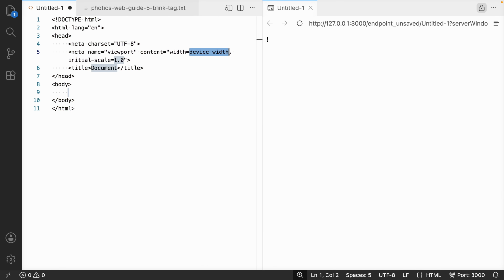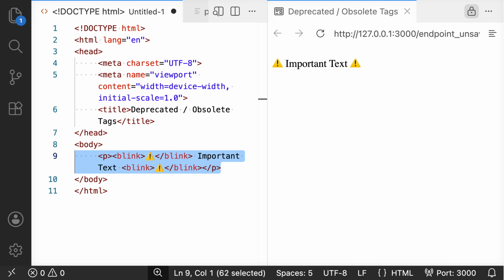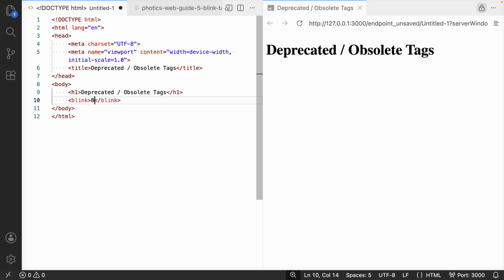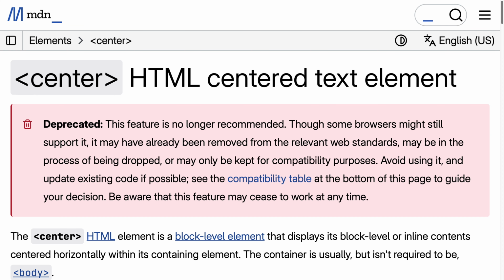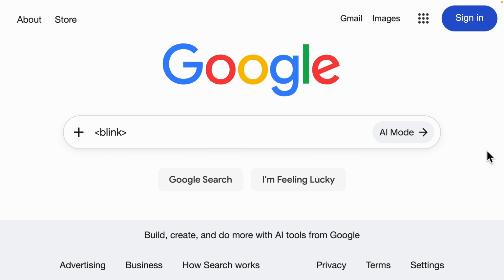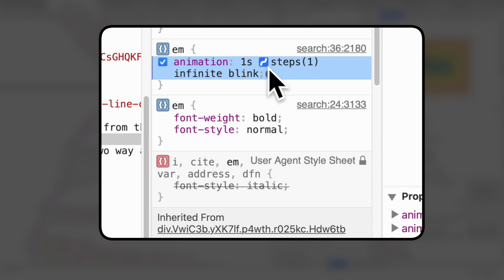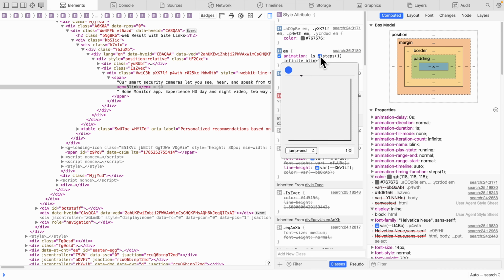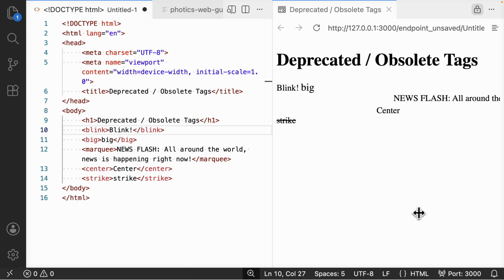Exploring Google's “Blink” Element Joke! 😄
The Internet has changed. What was once acceptable when the Internet was new, could now be considered a bad idea. When is it a good idea to use the “blink” tag? Well, since modern web browsers don't support it, that's essentially a non-issue.

Yet, when searching for “blink” on Google (including the less than and greater than symbols) a funny result is shown. It's like going back in time, experiencing the Internet when alternative rock was mainstream. 😄

This joke is actually quite educational, as it is technically possible to recreate a blinking element. This can be accomplished with CSS. It's not even necessary to use JavaScript. But, just because an effect can be recreated does not mean that it should be recreated.

CHAPTERS
00:00 Blink Tag History
00:33 Problems With Blinking
00:56 Beyond Deprecated
01:12 Searching Google For Blink
01:31 Inspecting The Page
01:51 The CSS
02:24 …but…
02:35 Conclusion

This video is a supplemental to the Photics Web Guide